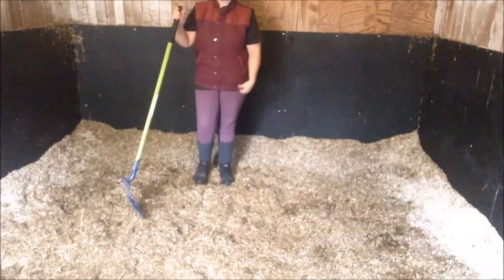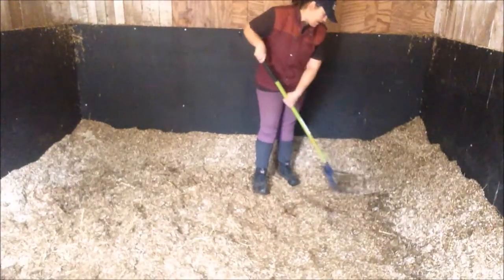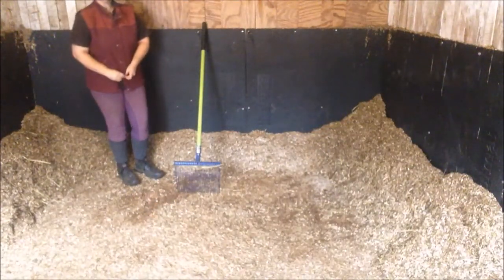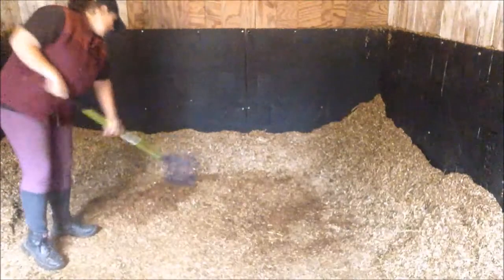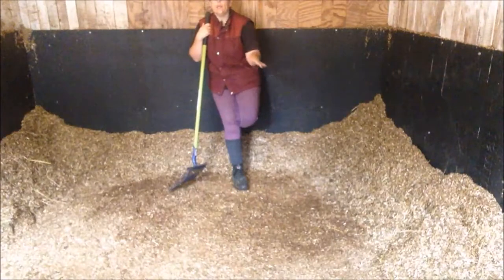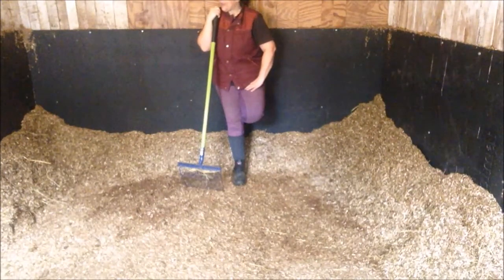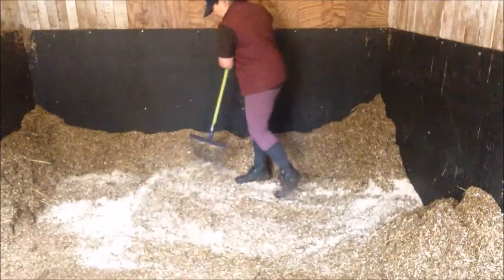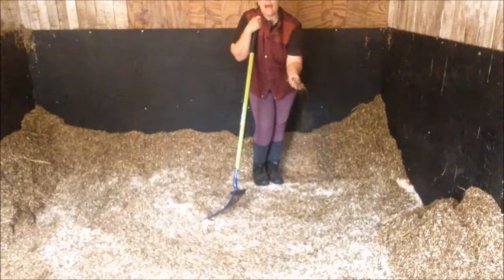Alfie Hide the poop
Who plays hide the poop. Alfie does !
Aubiose Saving us time and money. The bedding just keeps going !